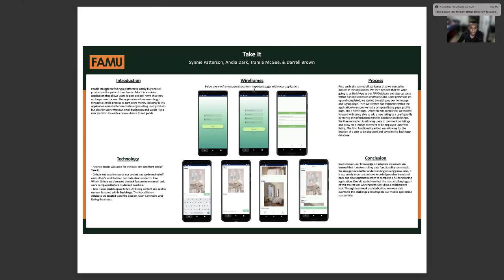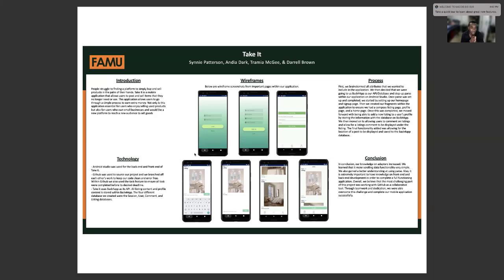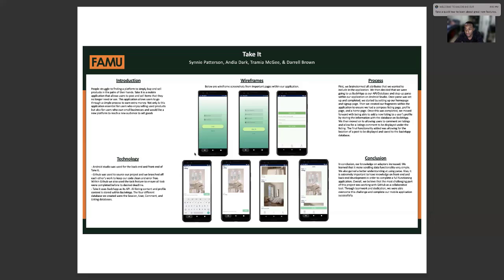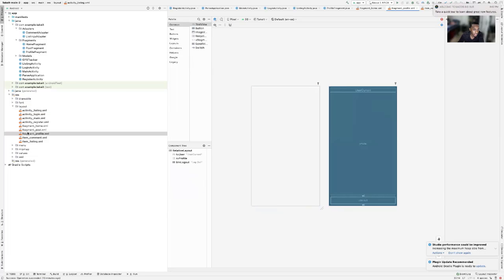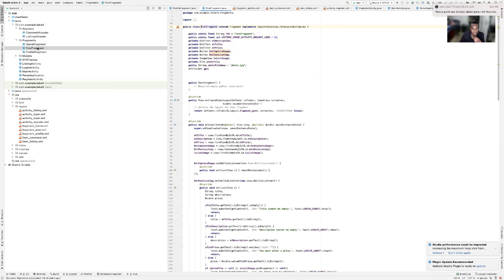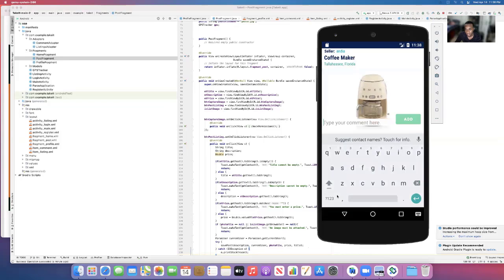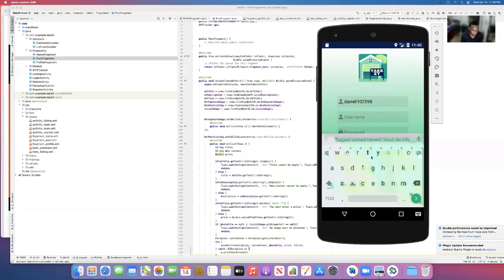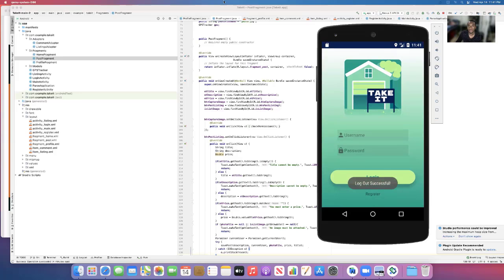Take It (COP3060)